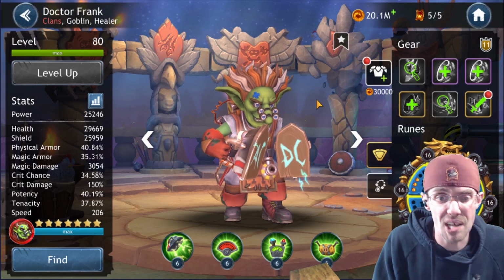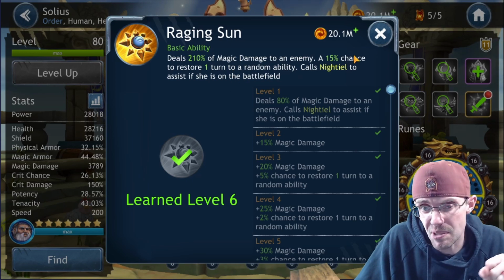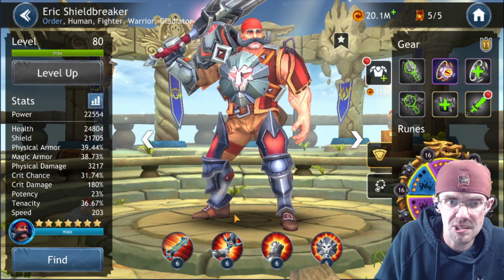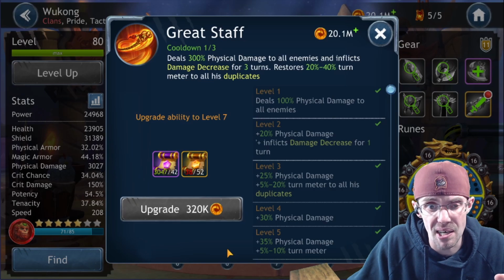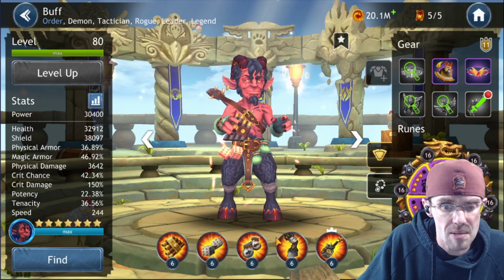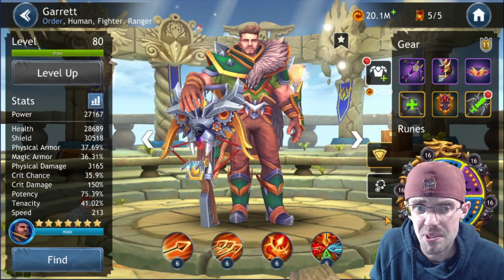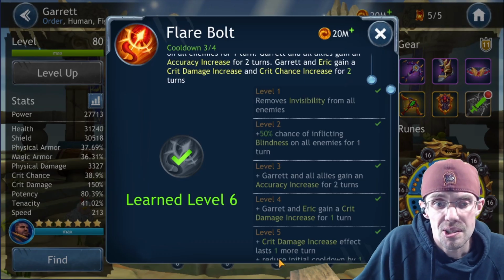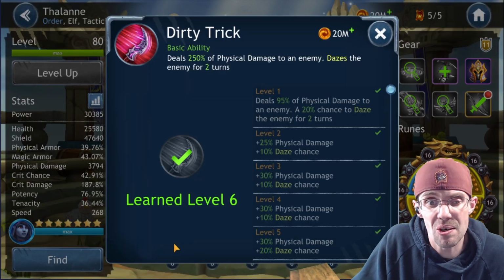All Champions Ranked In Dragon Champions Worst To First... 10-1!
It’s both for iOS and Android.

A fantasy adventure of epic heroes in Dragon Champions, a free fantasy-themed turn-based RPG on mobile. Familiar graphics, an engaging storyline, tactical battles, PvP, PvE, and a few more awesome things for you to enjoy! Are you an avid MMORPG fan? Do you miss the vibe of old computer games? Download Dragon Champions, and we'll show you the true dragon magic quest!

Take part in the legendary RPG multiplayer battle of the Dragon Champions against demon warriors and the mysterious Reflections. Recruit warriors and lead an action squad of fantastic heroes to battle and determine the fate of the war in the world of Korador using the best combat strategy. Humans, orcs, elves, pandas, goblins, beastmen, or demon warriors are some of the warlords to choose from to create the most powerful squad! Assemble and upgrade your epic team and save the medieval world of Korador, become the strongest champion in the arena, and learn the secret of the immortal dragon protectors in this role-playing quest.

The myth tells us the story of the Ancient Gods describing how they exterminated each other, leaving this world to the dragons as their heirs. The dragons swore to protect the races of Korador from conflict, thereby becoming the protectors of the races. Centuries passed, and dragons eventually stopped meddling in mortal fights. Now, orcs and humans are waging an endless war, elves and goblins are all-time enemies, while pandas and the beastmen hide in their faraway lands. That's when an army of demons invade the world, leading to the return of the mythical dragons. Become a part of this dragon legend RPG simulator! Prepare your best military tactics to defend yourself and defeat your enemy warriors in the Arena!
Do you have a real warrior soul?

DRAGON CHAMPIONS - WARRIORS BATTLE RPG:

THREE ENGAGING ACTION STORY CAMPAIGNS: Enjoy the memorable story of Dragon Champions in the spirit of classic fantasy, filled with humor, fights, and a ton of pop culture references. The story of Crown Prince Darian and Tromgar, the orc khagan, is like a high-quality blockbuster, starting with a personal magic story and ending with global-scale war events. Create an army of dragon champions ready for the battle in a fantastic multiplayer dragon simulation campaign!

PLAYER VS. PLAYER RPG BATTLES: Assemble the best heroes’ squad in your battle to participate in the raid PvP Arena battles! Your results will be recorded in global rankings in this free adventure RPG. Fight until victory!

MANY HEROES AND WARRIORS TO CHOOSE FROM: More than 50 warrior characters from seven playable races and different rarity levels will join you in the ultimate raid adventure! Find 'em all, obtain and craft equipment, and don't forget that you have a world and friends to save!

DYNAMIC BATTLE SIMULATOR: Work out your own action tactics in this free multiplayer turn-based RPG strategy with dynamic battles, time speedup, and a convenient soldier autobattle feature! Clash your legion warriors against the enemy in an epic war without limits!

JOIN ARMY GUILDS AND PARTICIPATE IN RAIDS: The wise strategists and military leaders of Dragon Champions join guilds, chat with other guild players and combine their efforts to win raids. Participate in raids and attack to encounter the most powerful beasts of Korador and defeat the elder dragons. Survive at all costs!

GET READY FOR WARFARE: Completed the raid campaigns? Fight waves of epic enemy troops in the tower to test your mettle. Each battle is more difficult than the last, but you get generous rewards for each battle you complete in this magic multiplayer simulator! Ready for adventure?